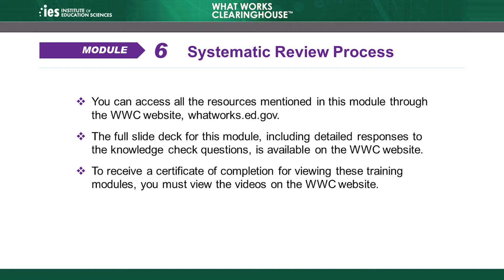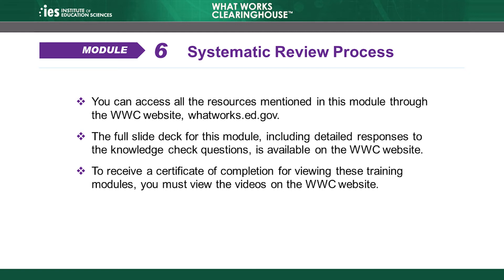WWC Online Training, Module 6: Systematic Reviews, Part 4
Module 6 of the What Works Clearinghouse (WWC) Group Design Standards Training focuses on the systematic process the WWC uses to review studies. In this module, we discuss review protocols and how WWC reviewers use them, and explain how the WWC defines a study. Chapter 4 concludes Module 6 and presents knowledge check exercises.